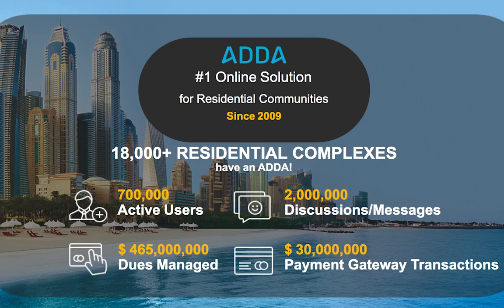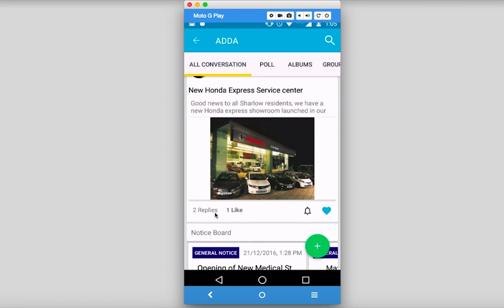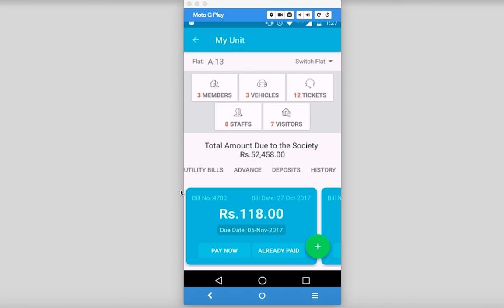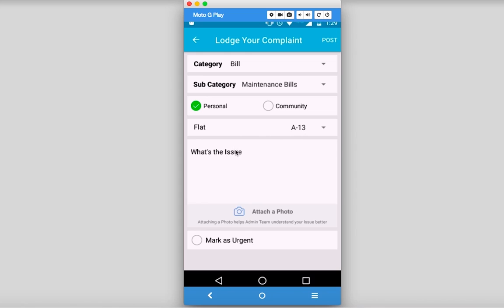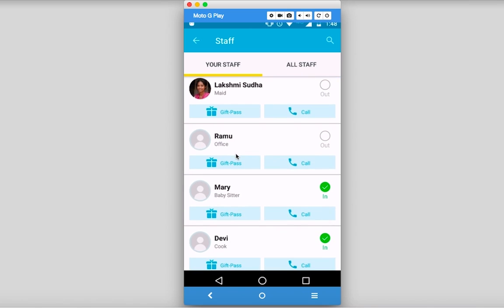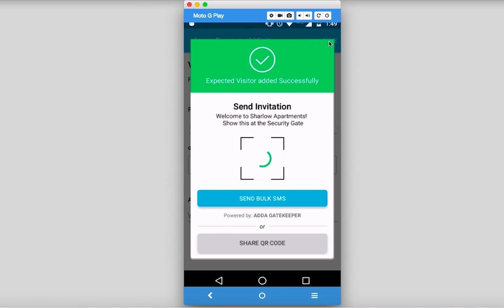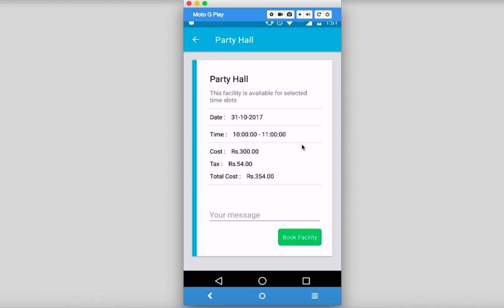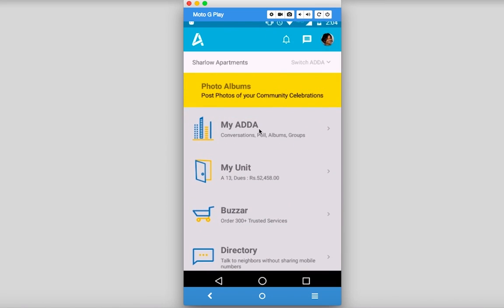ADDA Resident Demo